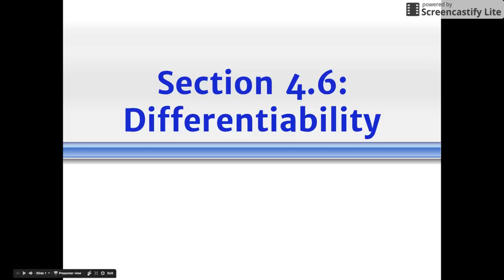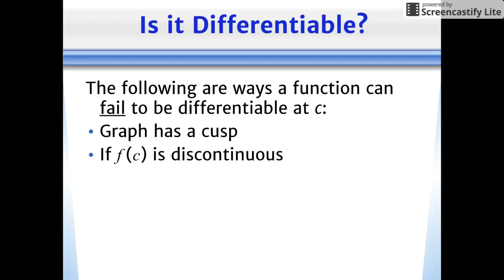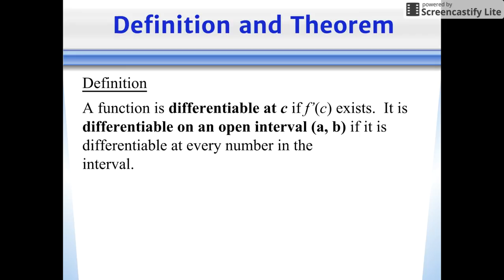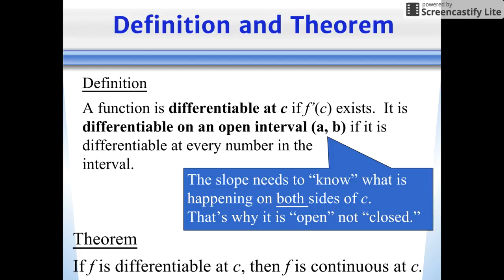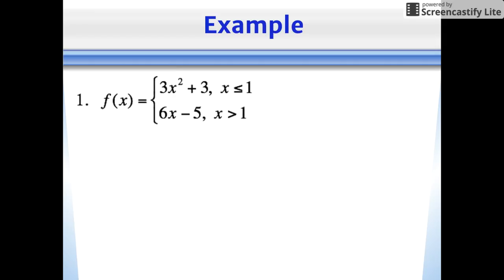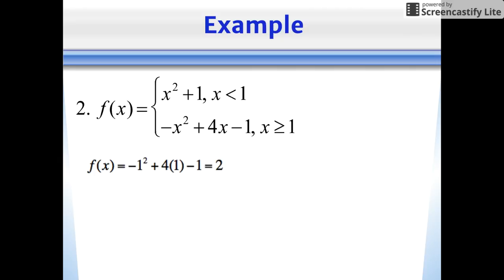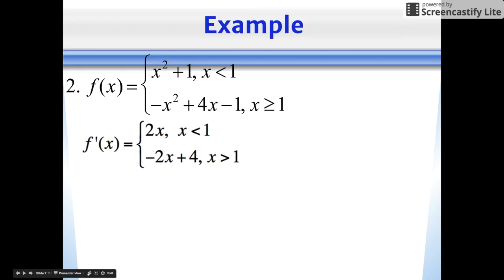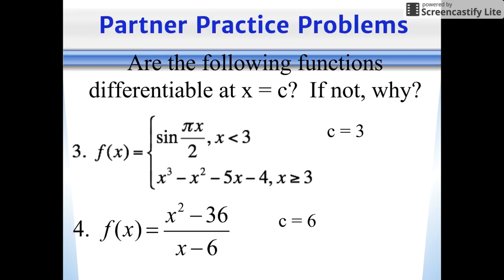AP 4.6 Differentiability